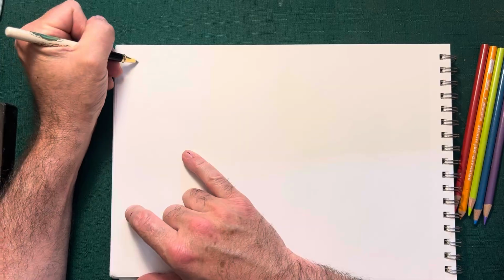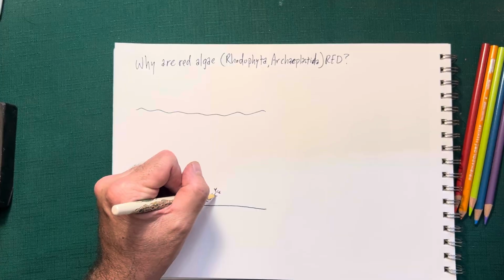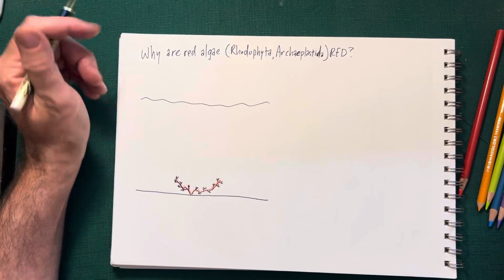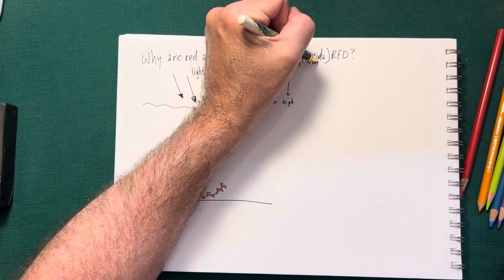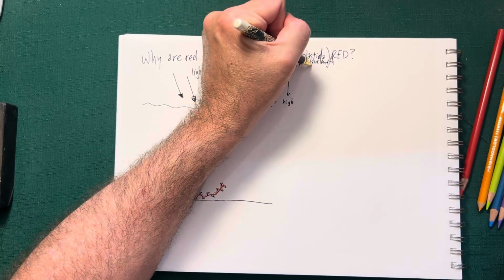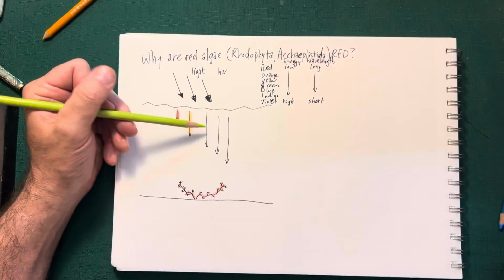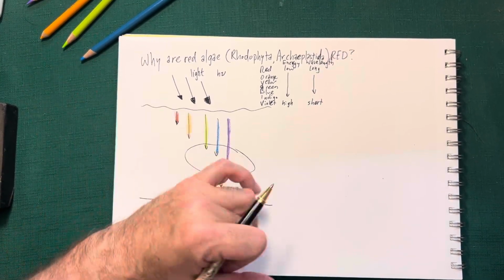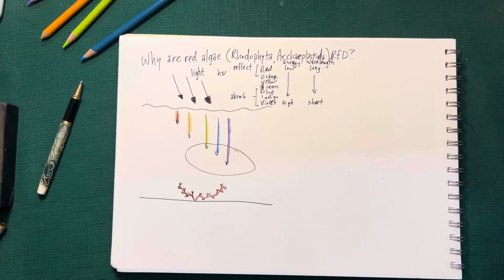Archaeplastida, Rhodophyta. Why are red algae red?